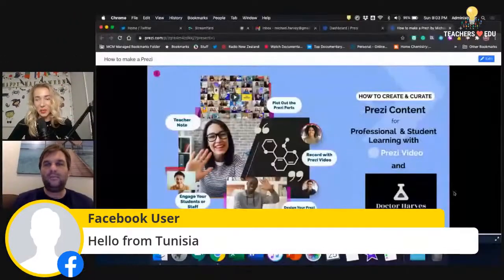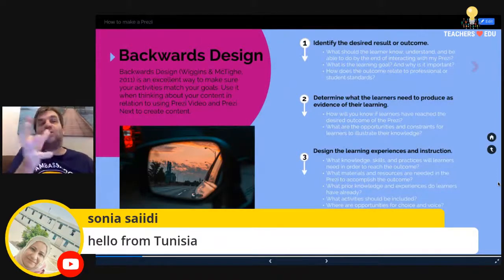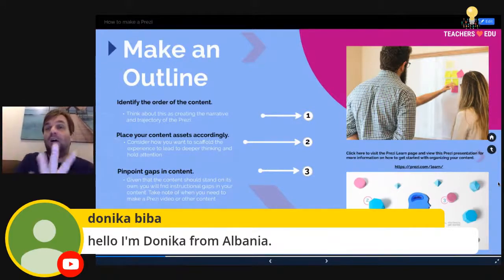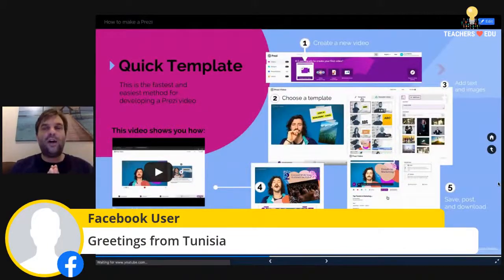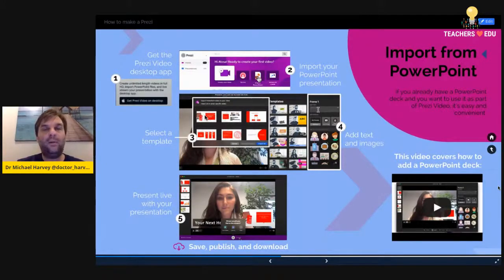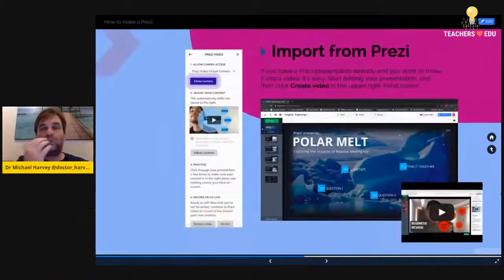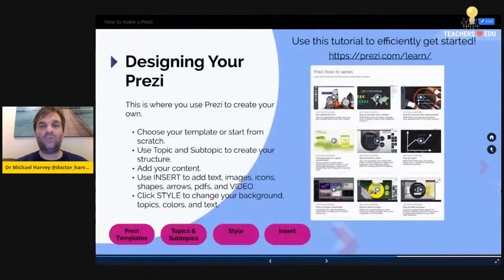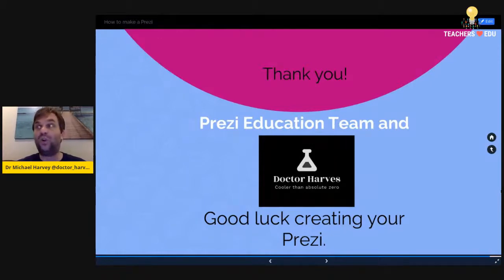How to start creating on Prezi.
In this video 👨🔬Dr  Michael Harvey💡 is sharing: How to start creating on Prezi.

There is also a Wakelet collection link you may find in the Q&A box while watching.

❓Do want to share with your favourite EduTools?

❤Stay safe, healthy and take care!

Michael is a New Zealand science educator based in Malaysia. He is a MIEExpert, Flipgrid Global ambassador, Wakelet Ambassador, Apple Teacher and Level 2 Google Educator. He is also the ISTE global PLN event chair and is involved in global collaborations such as the Kakuma refugee project. His educational research interests are the use of digital animations to enhance student understanding of complex abstract scientific concepts and linking this to cognitive psychology.

About Prezi:

Prezi is an online presentation program that moves through a nonlinear presentation on a path, as opposed using slides.

Prezi & Education.
✔Create more inspiring, fun, and meaningful remote or classroom learning experiences for you and your students. Prezi makes it free and easy.

✔Live or recorded, here are just a few of the ways teachers use Prezi Video to maintain the vital human connection with their students.

✔Preview the day’s lesson content with a short video your students can watch beforehand, so they come to class prepared to get the most of your time together.

✔Help your students to succeed by outlining clear expectations, due dates, and grading criteria in a short video they can review as often as needed.

✔Give students a valuable boost before tests by visually reviewing key concepts and expectations, plus tips for studying and test-taking.

✔Add a personal touch to messages home from schools such as progress updates, announcements, homework assignments, and semester highlights.